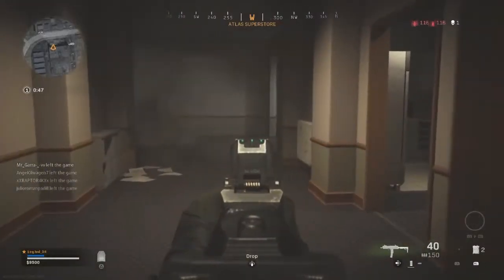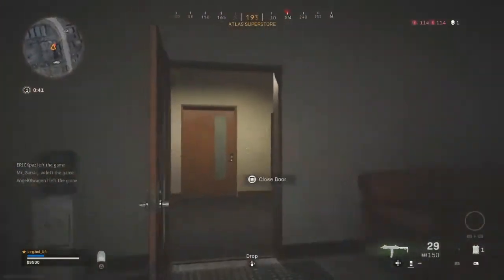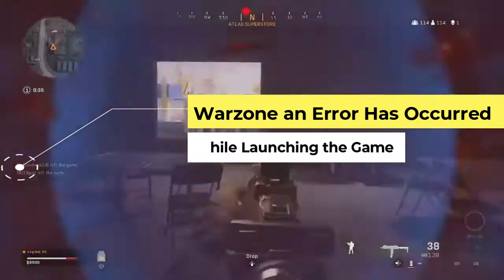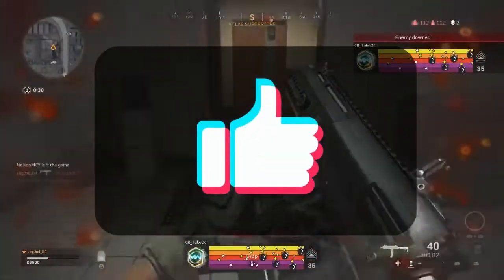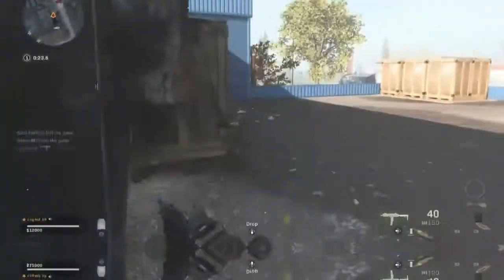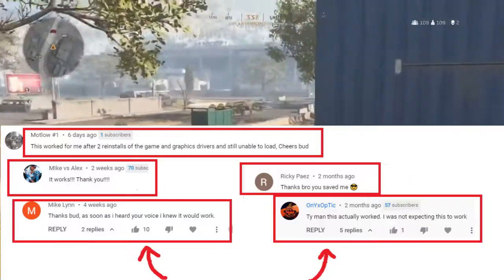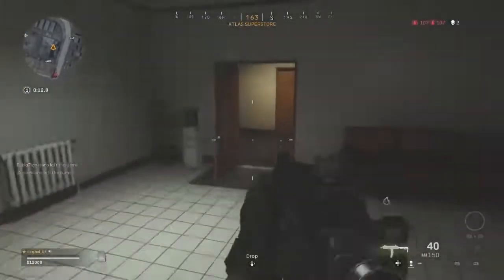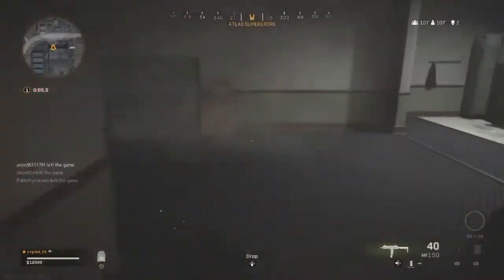warzone an error has occurred while launching the game ll fix launching error ll by borntoplaygames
borntoplaygames call of duty warzone an error has occurred while launching the game fix launching error cod warzone error at launching the game

.MY BEST COMPONENTS, I RECOMMEND YOU TO BUY.